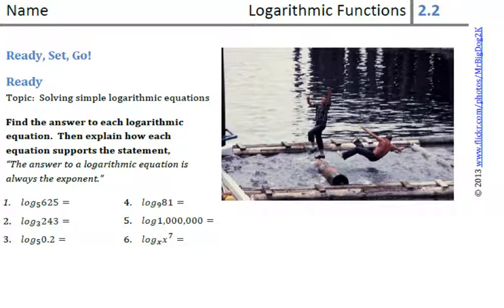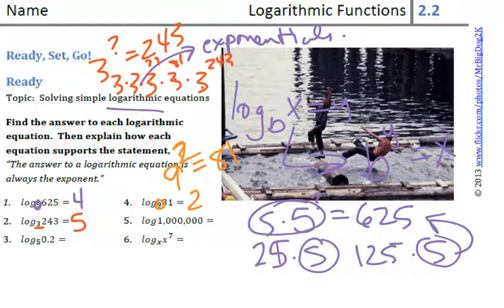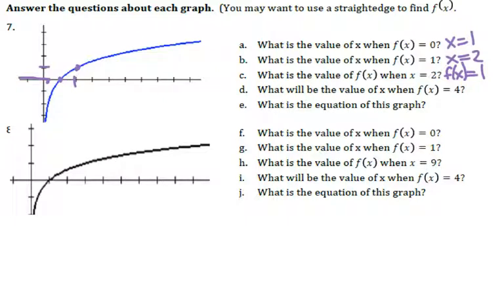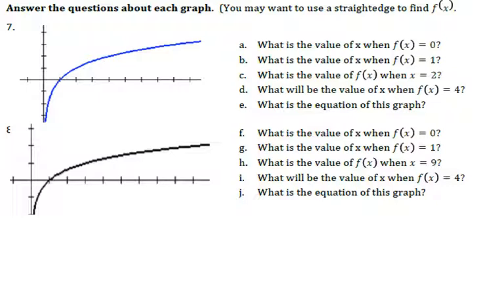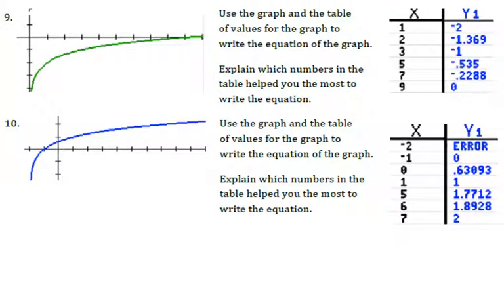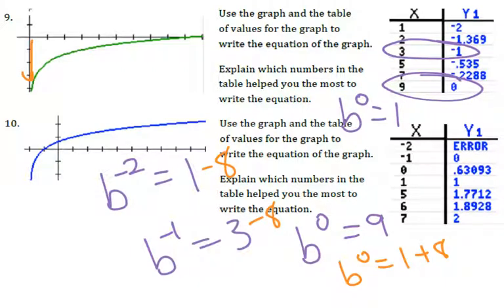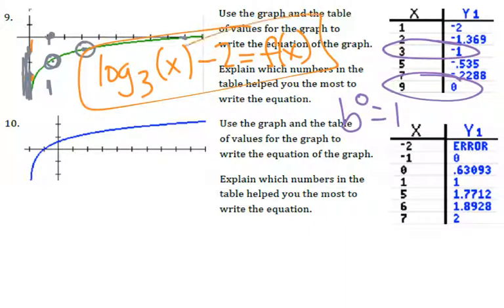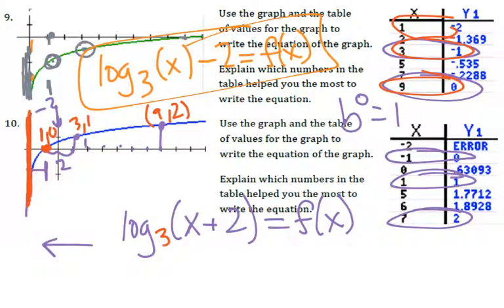Math 3 Logarithmic Functions 2 2